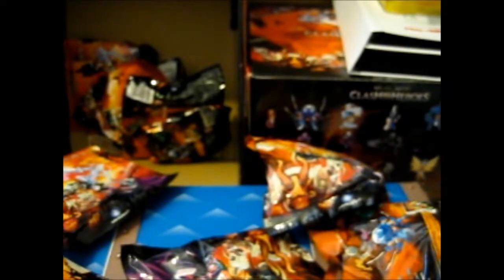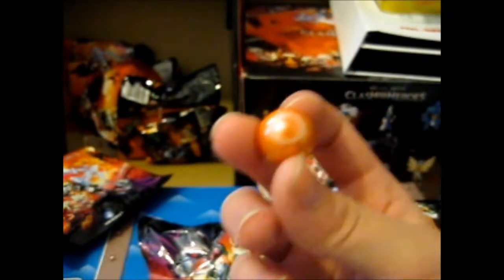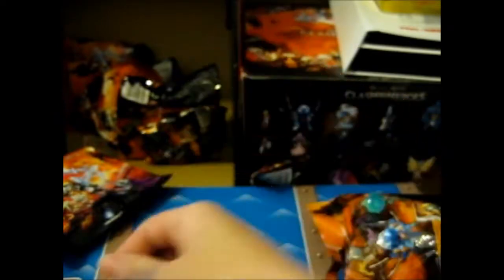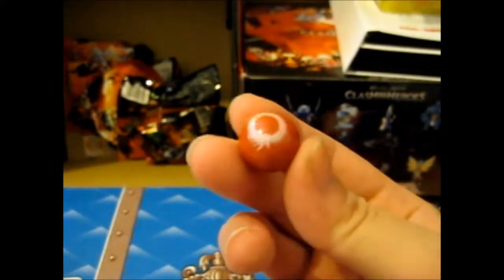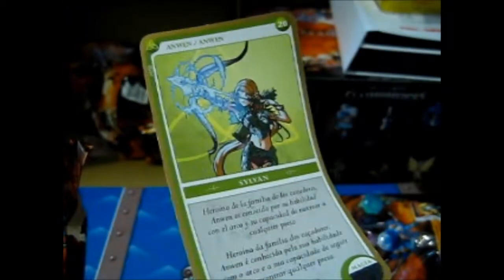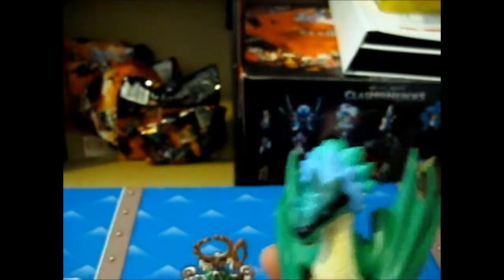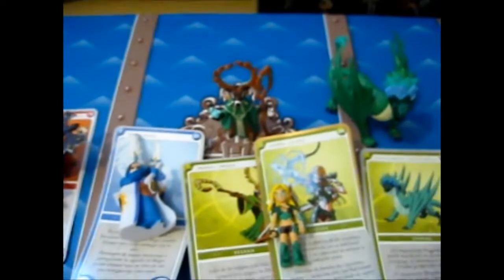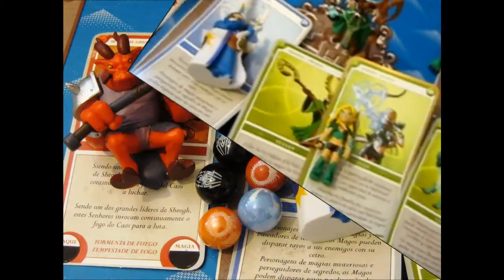Might & Magic ~ Clash of Heroes Blind Bags Box 2 Part 5